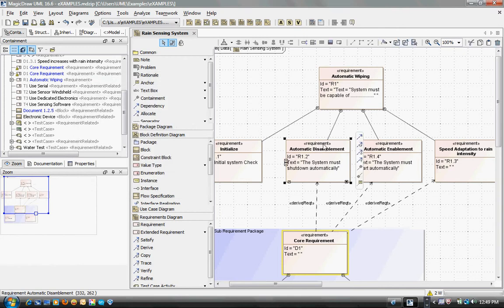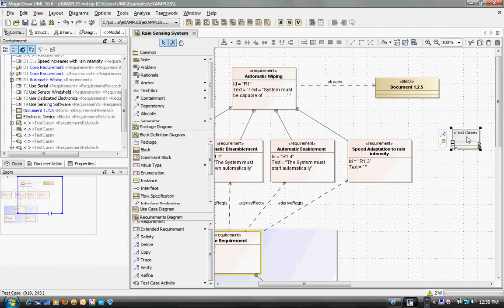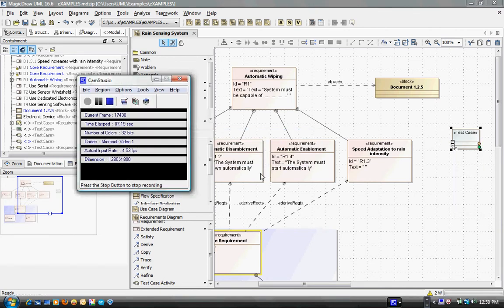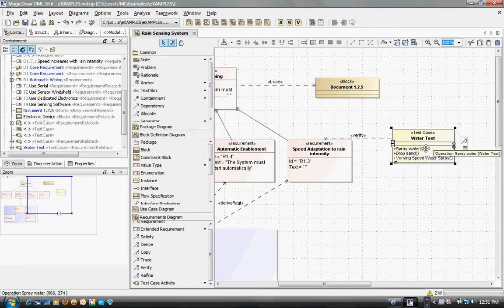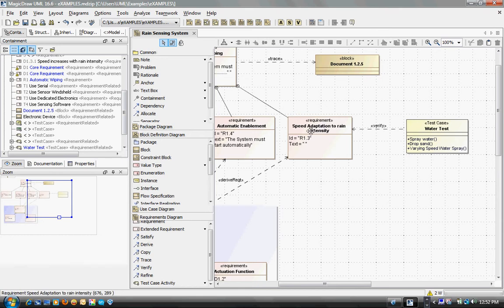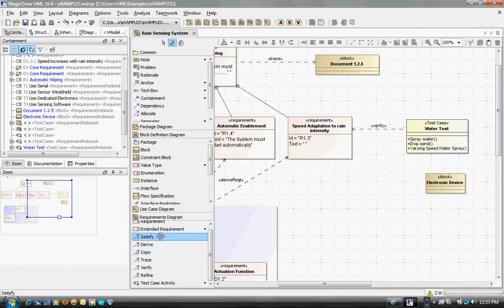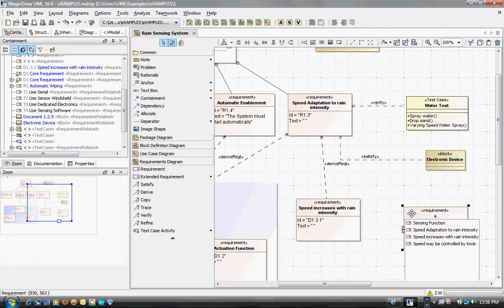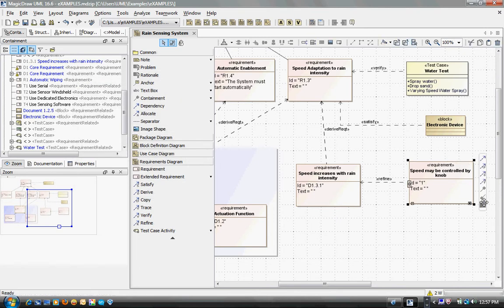Automated Wiper Requirement Diagram part 2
To show requirement diagram using Magic Draw